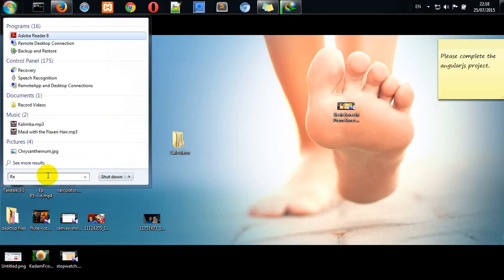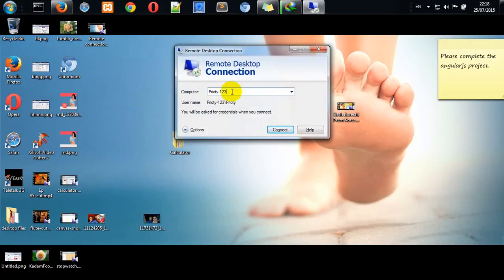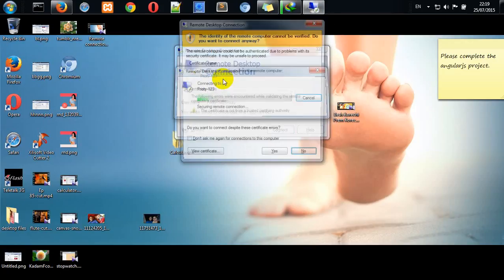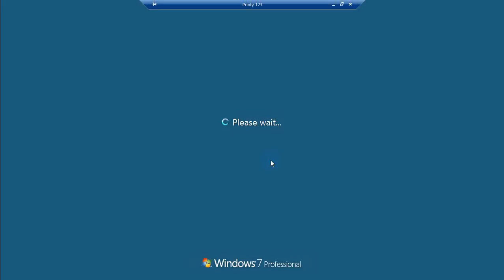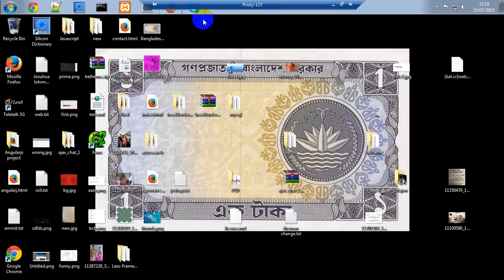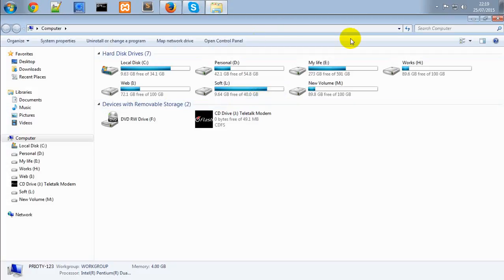Remote Desktop Connection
How to connect other windows computer by Windows default Remote Desktop Connection ..